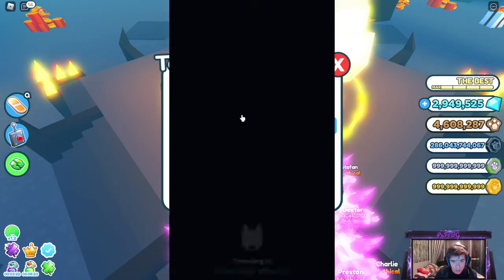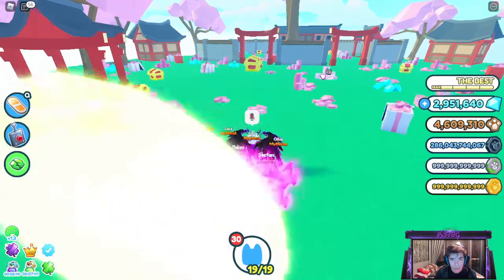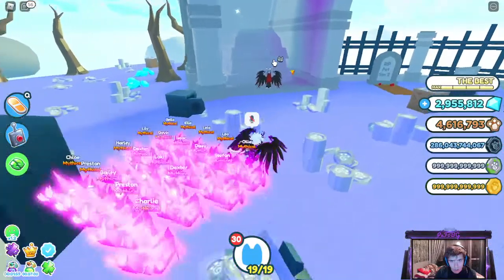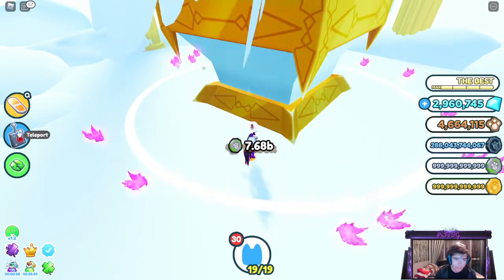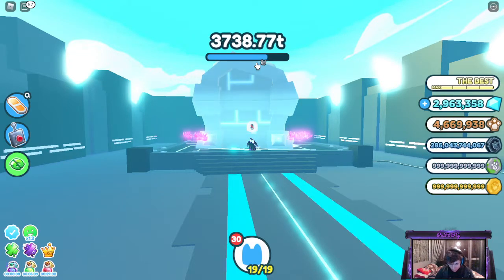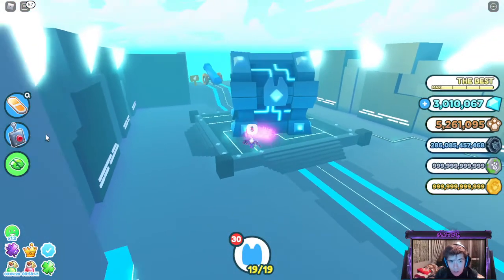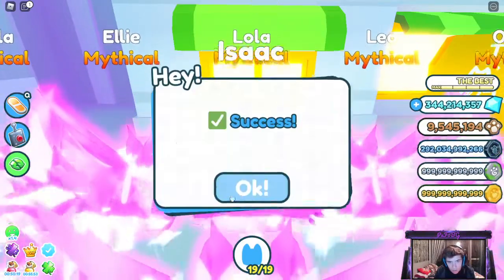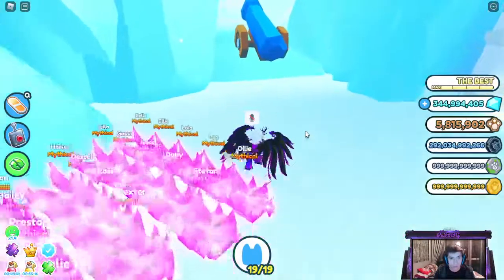Explain How to Farm Ginger Coins {X-Mas Update} [Pet Simulator X]